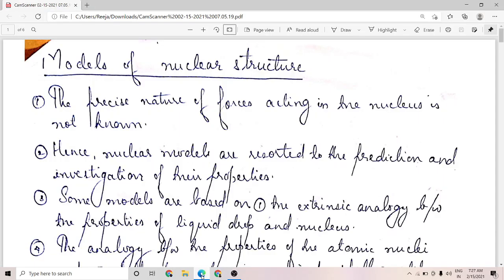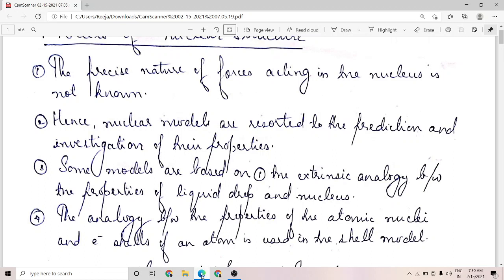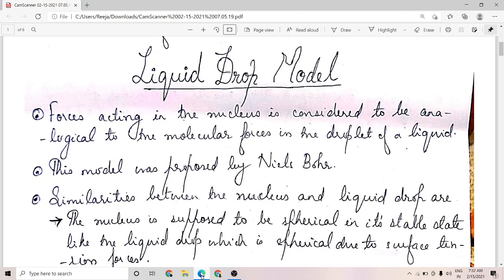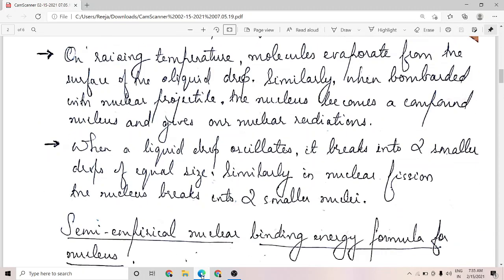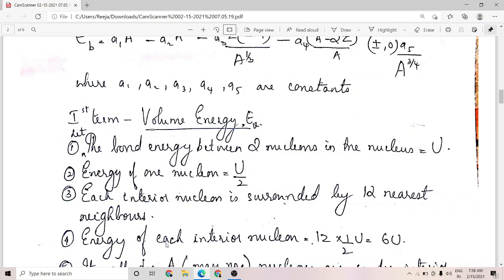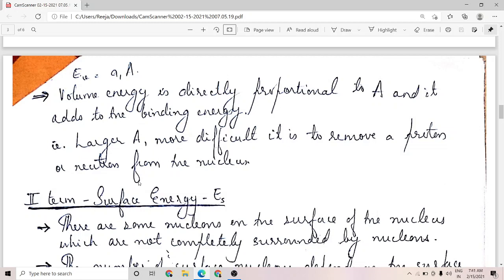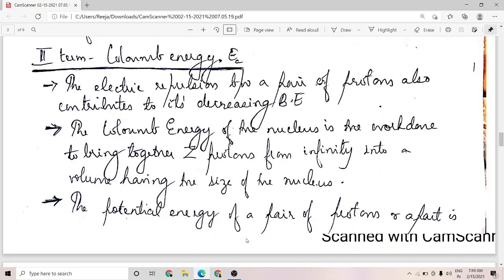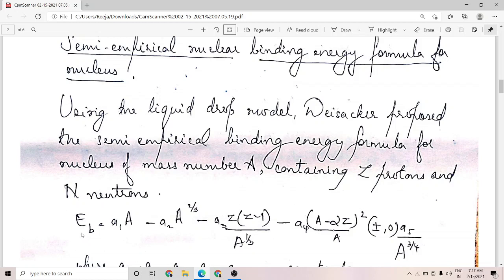Nuclear models Liquid Drop Model I